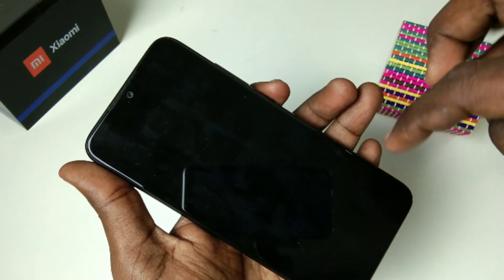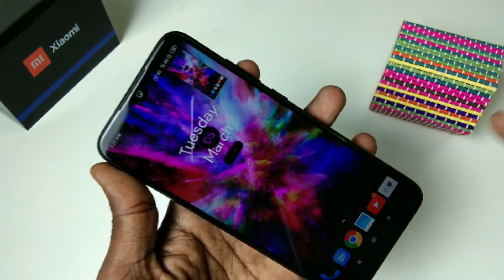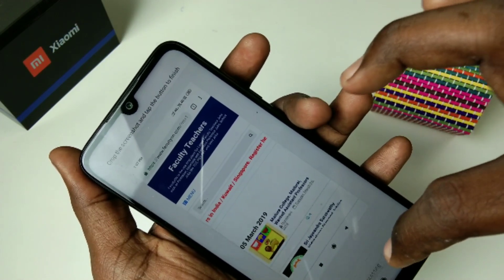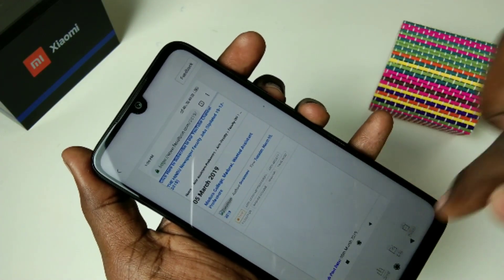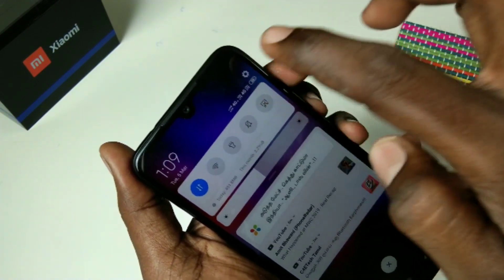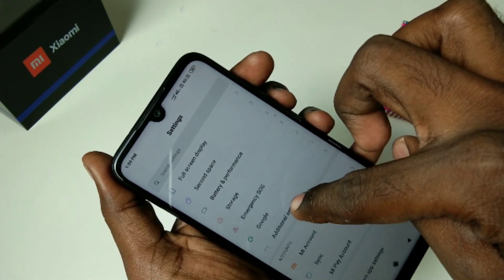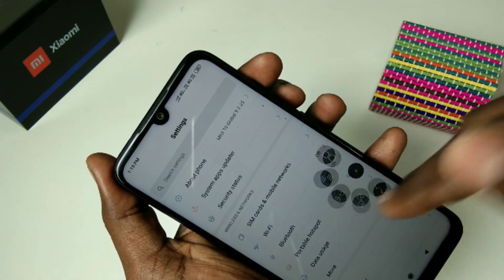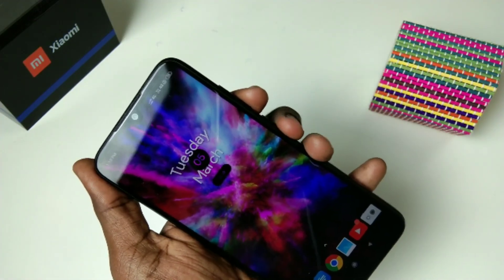How to take screenshot in Redmi Note 7 Pro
Redmi Note 7 Pro Screenshot and long Screenshot: If you are looking for the demo on how to take a screenshot or a long Screenshot in your Redmi Note 7 Pro Smartphone, then this is the perfect guide which you can't find it anywhere. There are 4 Methods of taking Screenshots. They are:
1. Using Button Method
2. Screenshot icon in notification area
3. Three finger swipe down Method
4. Quick Ball method.
Learn here all Methods and apply them for your Redmi Note 7 Pro smartphone.